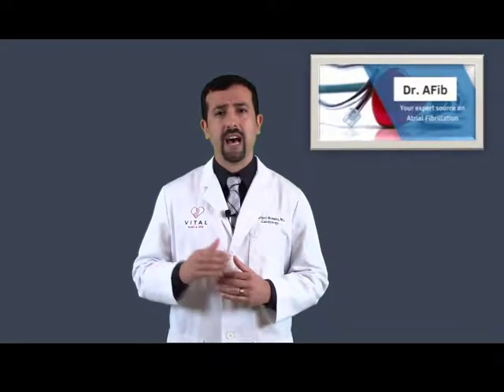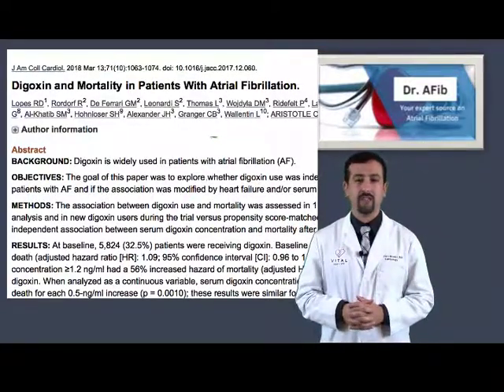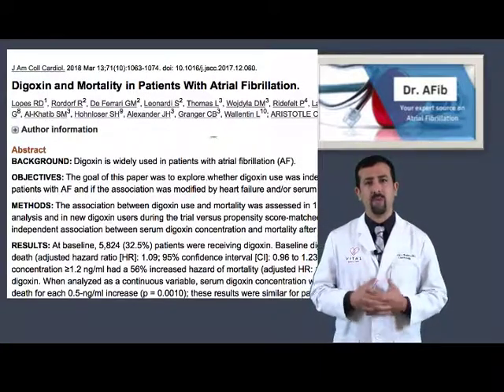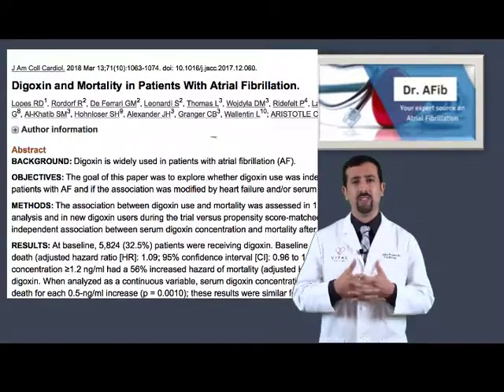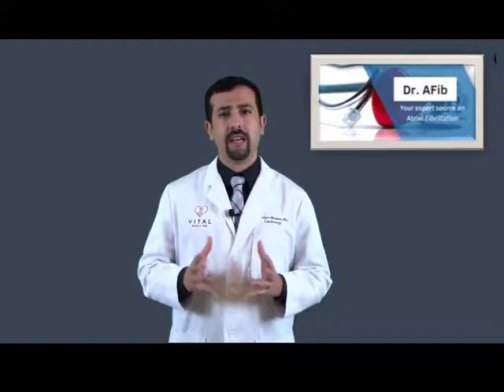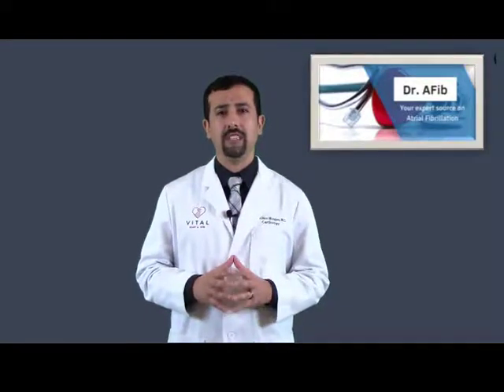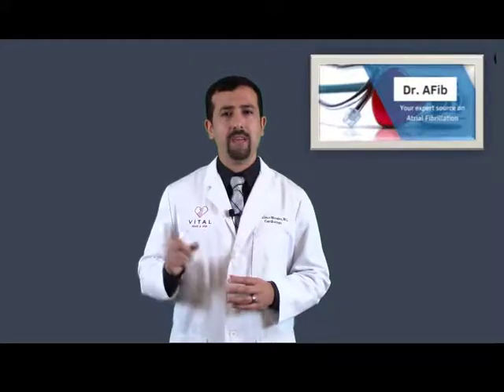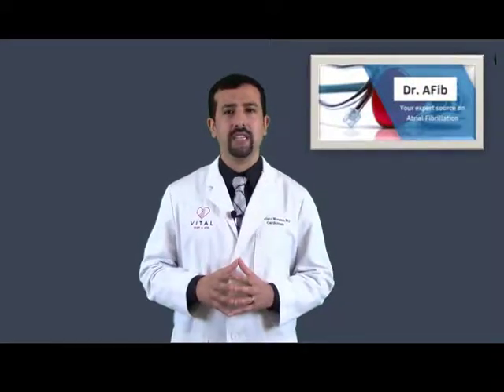What Do I Need to Know About Digoxin? - Doctor AFib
In this video I discuss the medication digoxin, a common medication used for atrial fibrillation. I will discuss the benefits and risks of this medication for AFib patients.

Information is strictly educational in nature.

Check out the KardiaMobile and KardiaBand - Mobile ECG for at home monitoring of atrial fibrillation